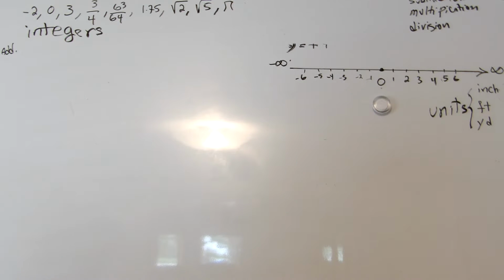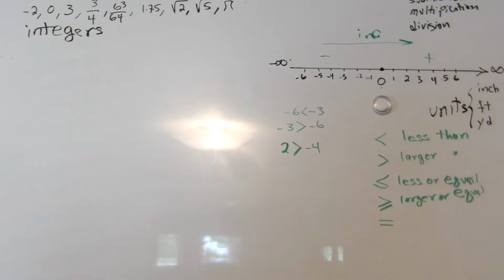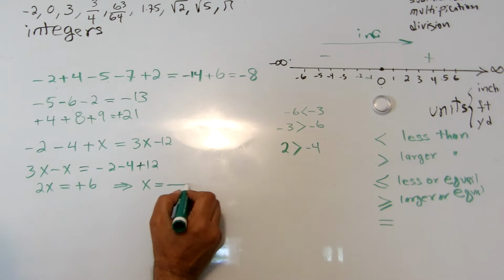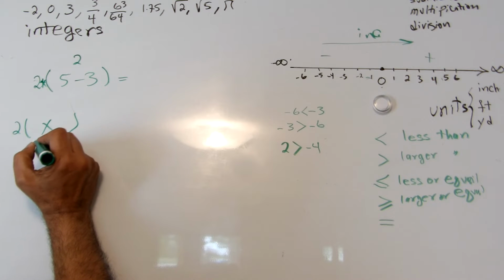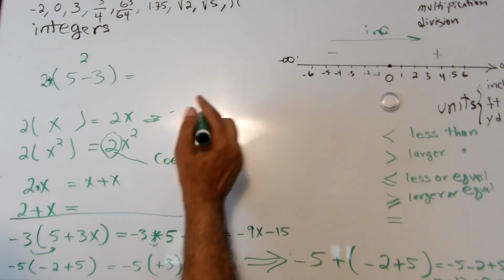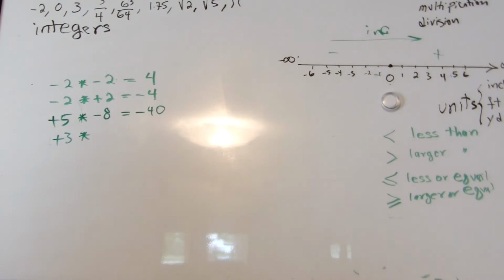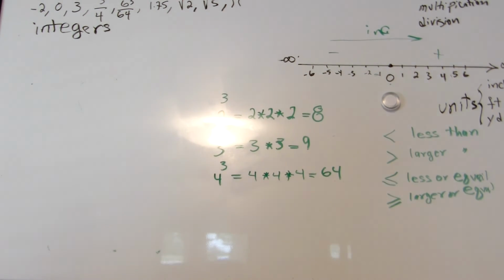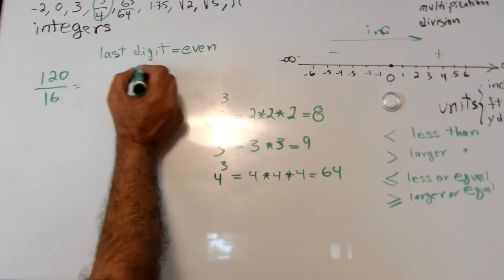IT engineering-college algebra-integersv1